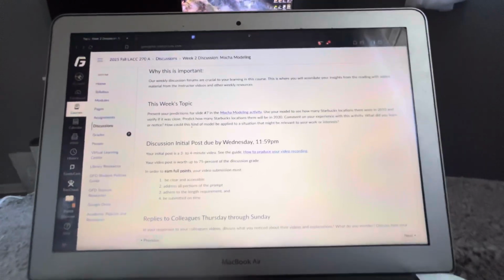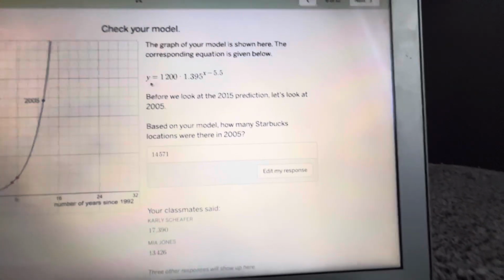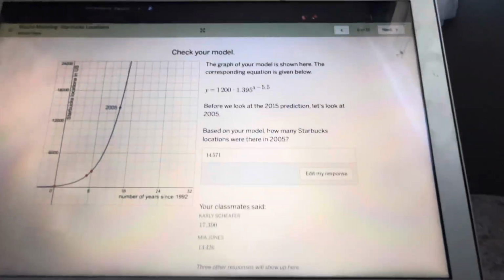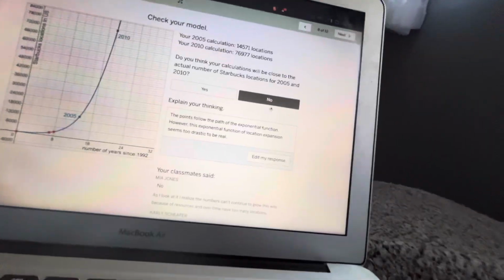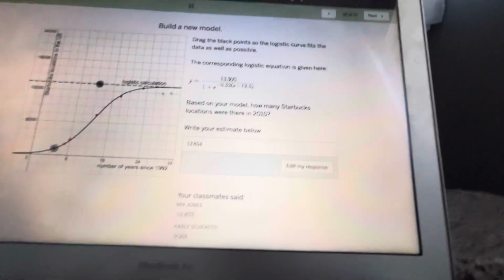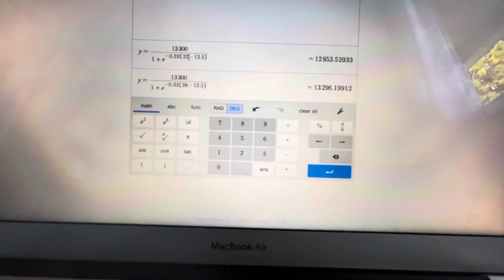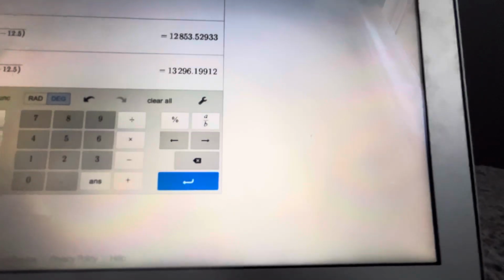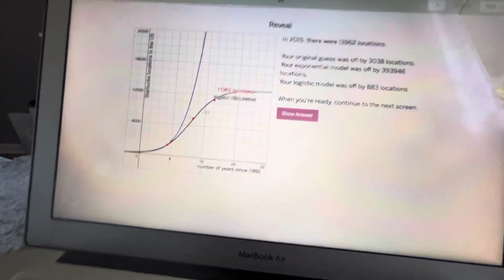Foundations of Math Week 2 Discussion // October 27, 2025